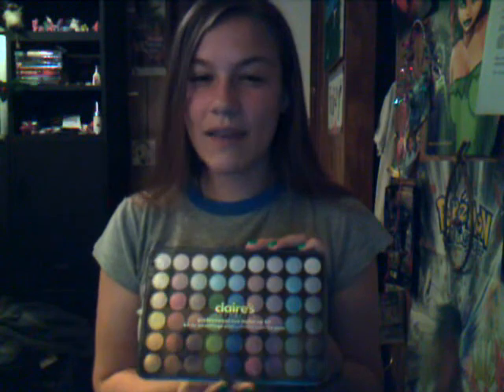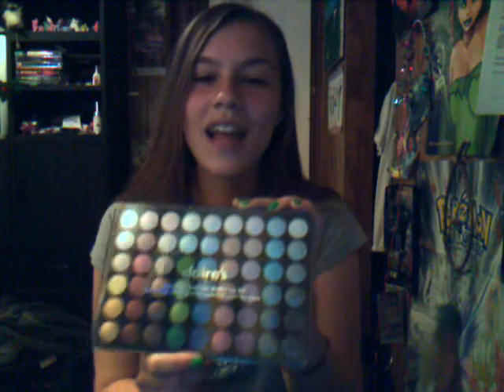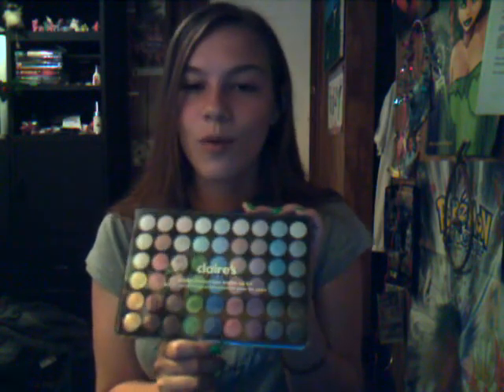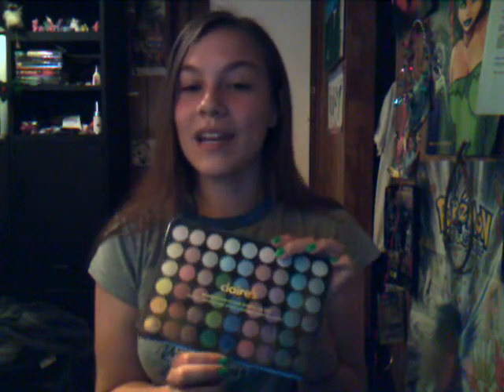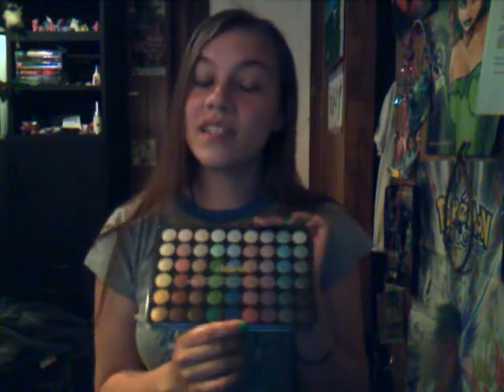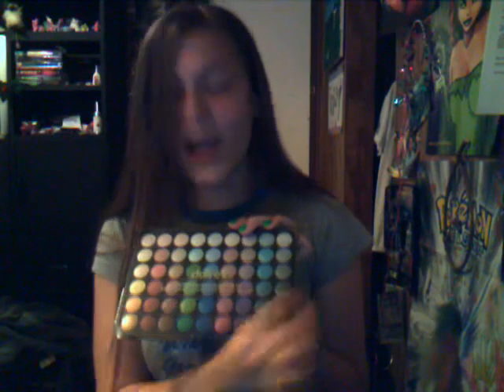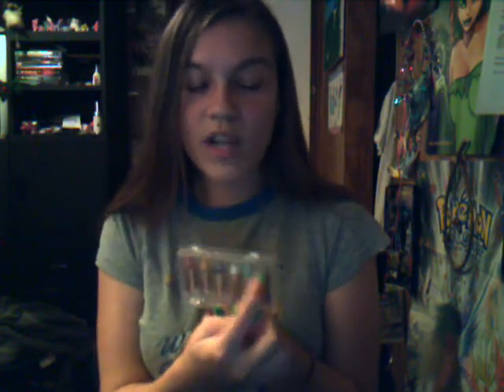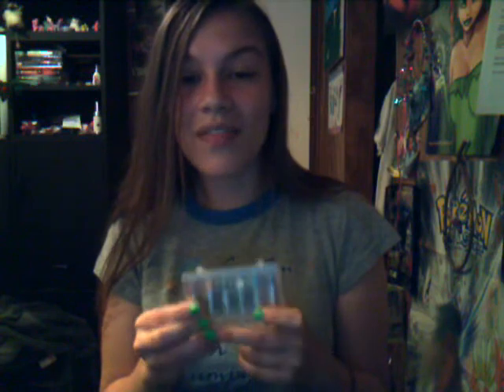Behind the scenes of Let's Read with LabbyDragon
Take a look at what I use to create my look for Let's Read with LabbyDragon, and meet my "best friend."